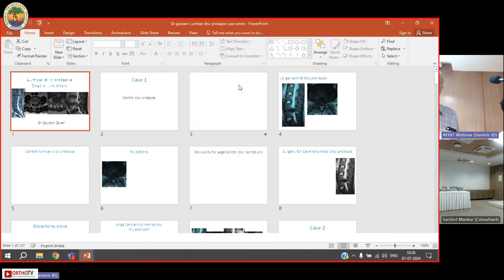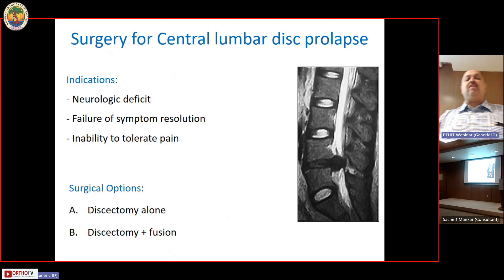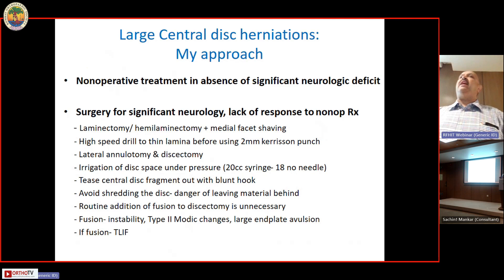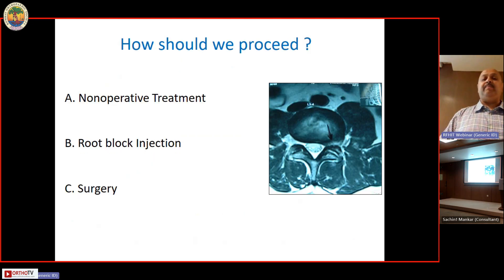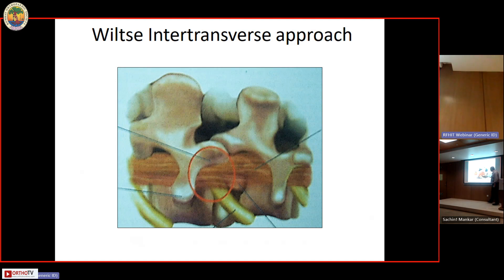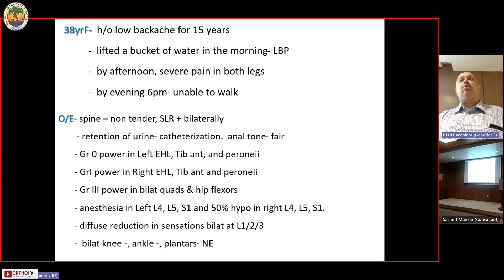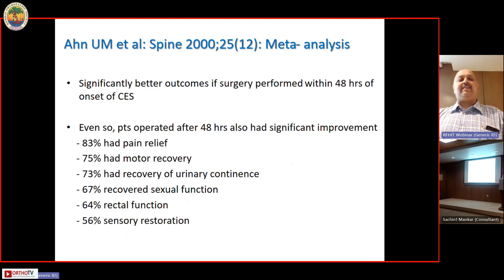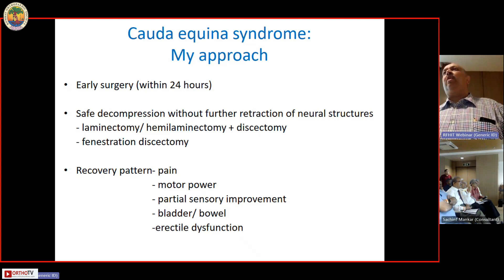BOS Dr L N Vora Master Series : Lumbar disc prolapse special situation - Dr. Gautam Zaveri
This talk is part of BOS DR. L. N. VORA MASTER CARES & MASTER SHARES SERIES

Topic LUMBAR DISC PROLAPSE: TECHNIQUES FOR BETTER OUTCOMES

Convener for Dr. L. N. Vora Master Cares & Master Shares Series (2024-25) Dr. Samir Dalvie

Convener: Dr. Arjun Dhawale, Co-Convener: Dr. Kshitij Chaudhary

BOS President: Dr Mohan Desai
BOS Secretary: Dr Ashish Phadnis

This program is organized by Bombay Orthopaedic Society